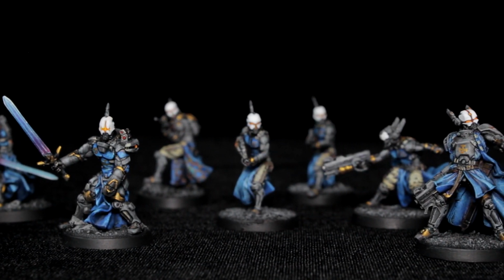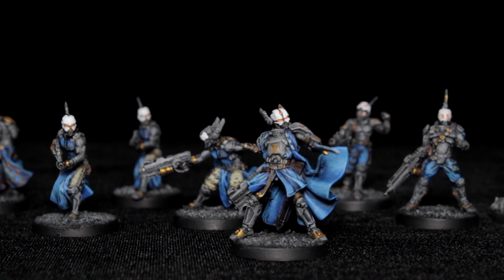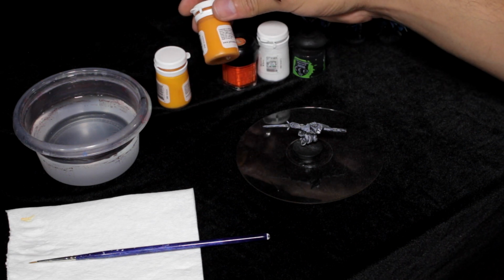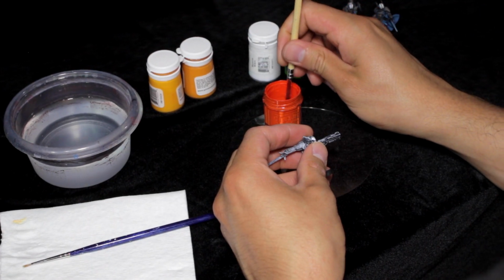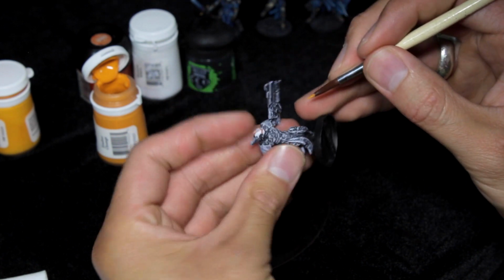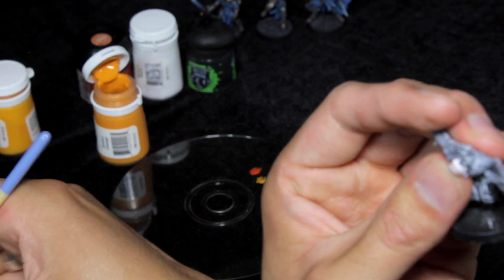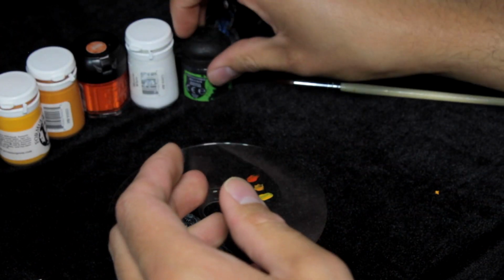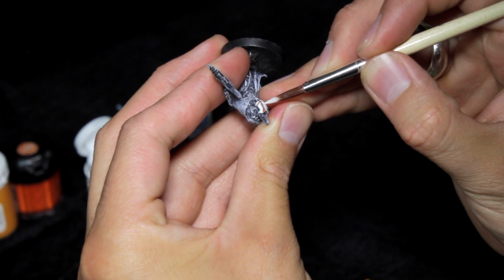One on One with the Artist, PanO Military Orders - Blue Table Painting